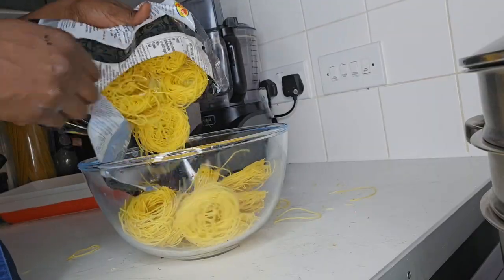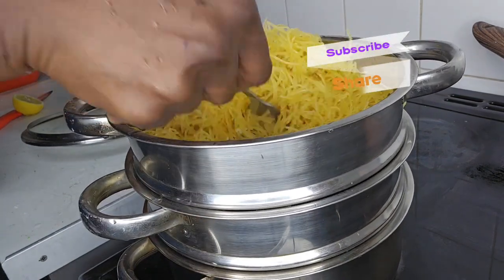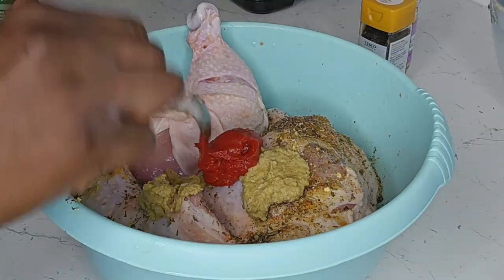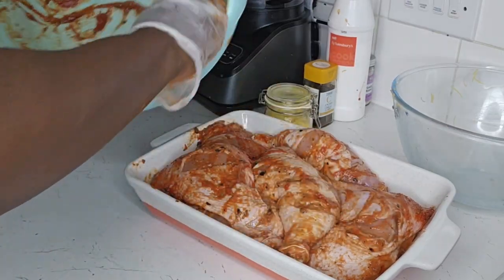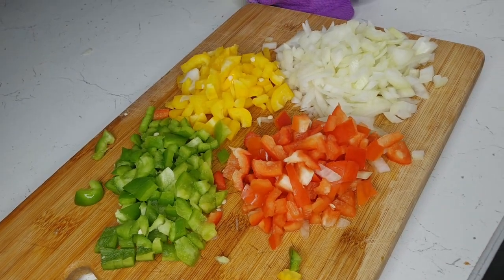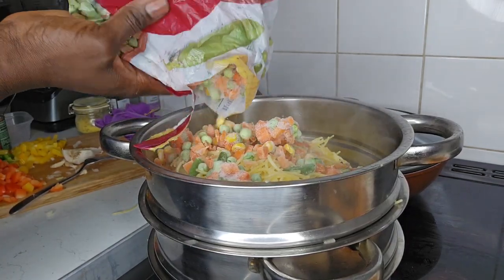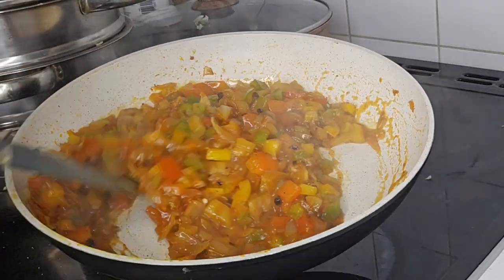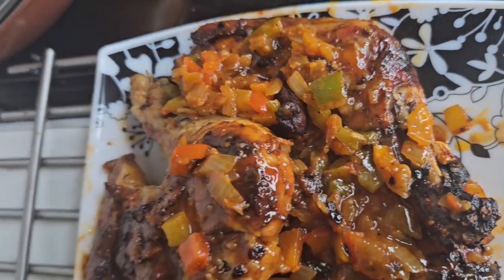Try this baked chicken with Vermicille, and you would never go back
Chicken:
5 medium chicken legs
1/2 tbs paprika
1tbs paprika
1 cube maggie
3 tbs tomato paste
1tbs all purpose seasoning
1tbs olive oil
1tbe garlic and ginger
mixe herbs

sauce:
1/2tbs butter
2tbs olive oil
mixed bell peppers
1/2 tbs tomato paste
Blackpepper
garlic and ginger
llmpupose seasoning

Pasta:
1 pack vermicelli
water
oil
mix vegetables